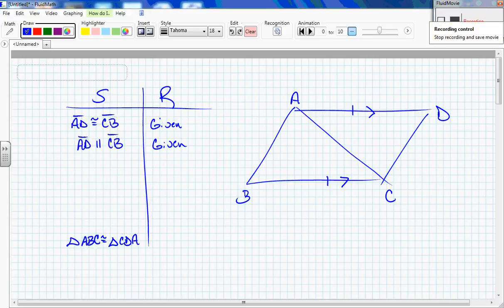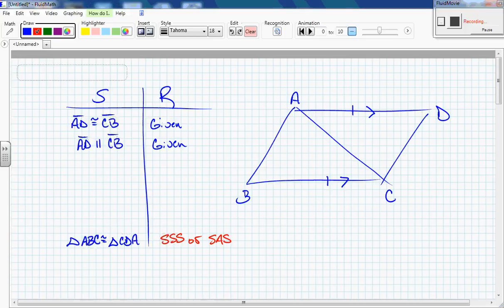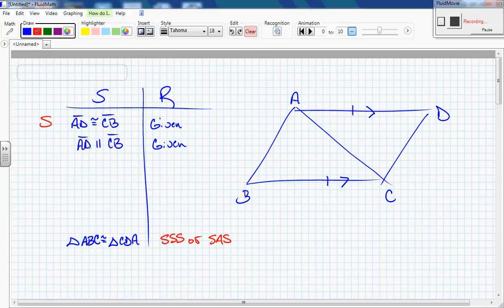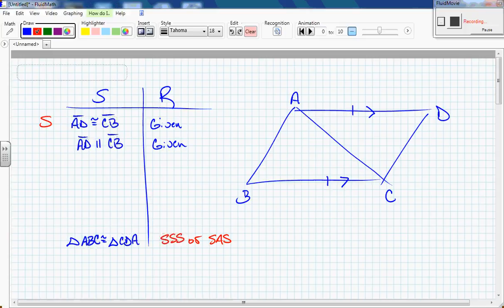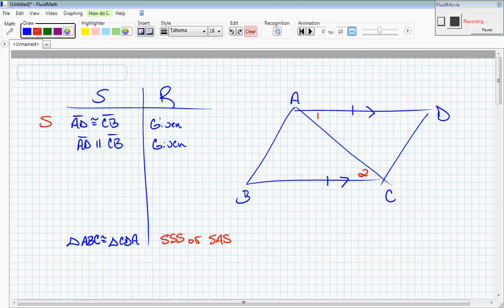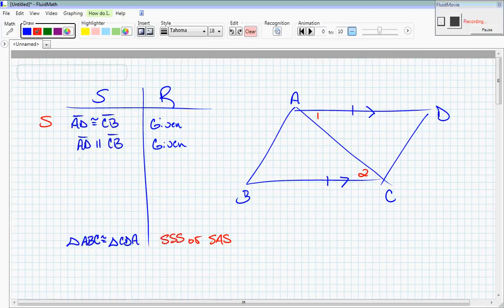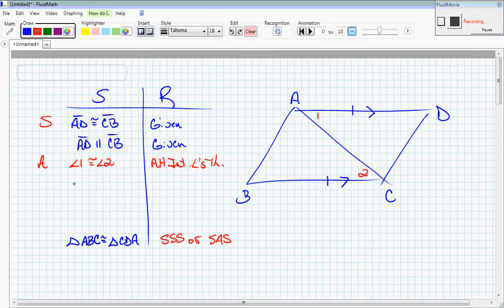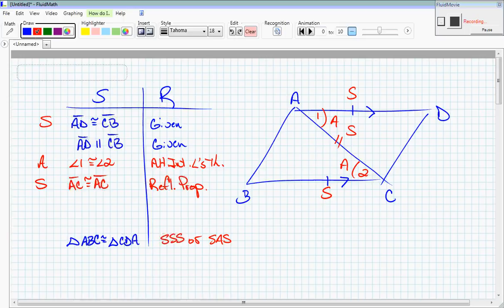geo #12 wkst 4 3 practice c